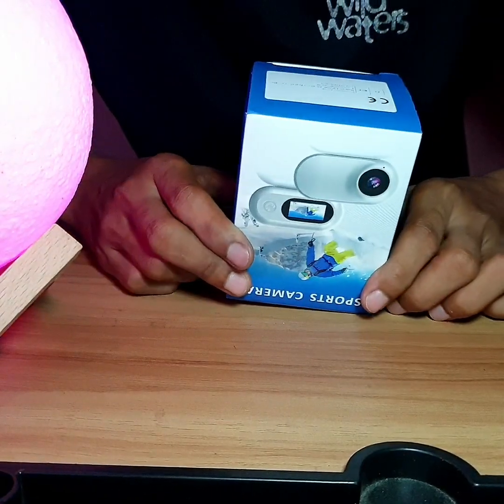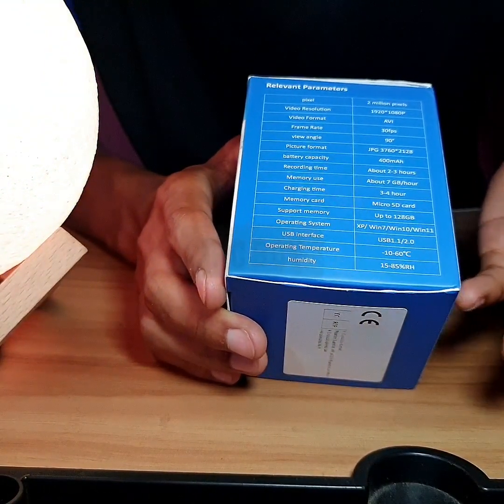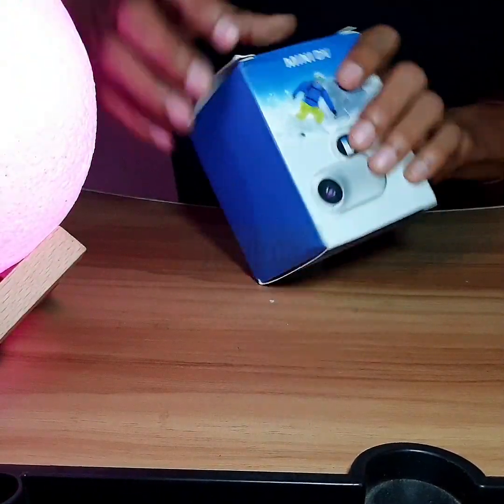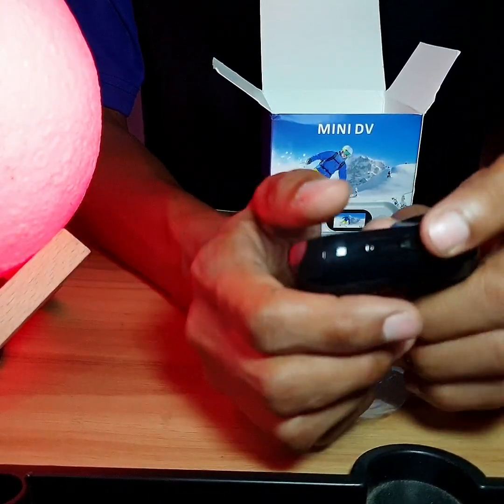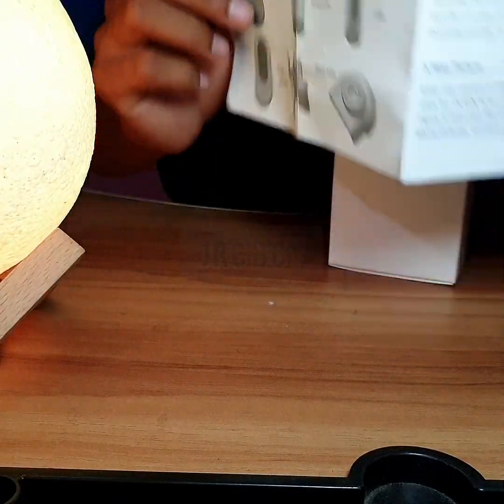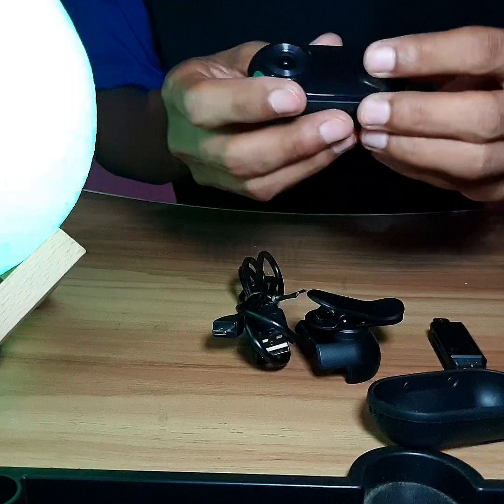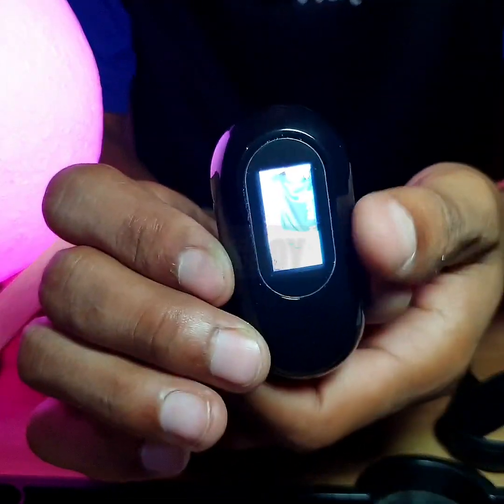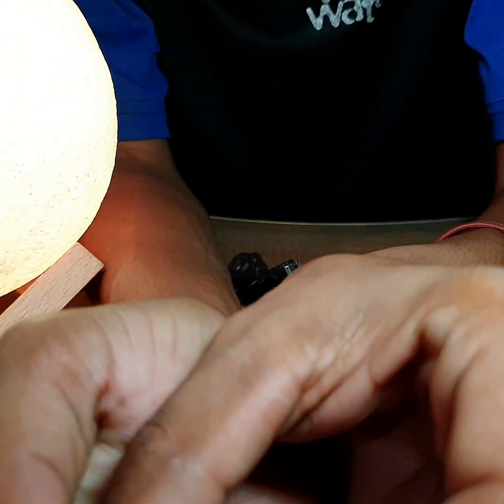GoPro Mini Vloging camera 2024 gopro insta360 vlog review.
just wow
wow
wow
and
wow.